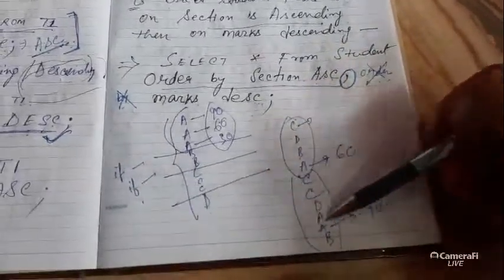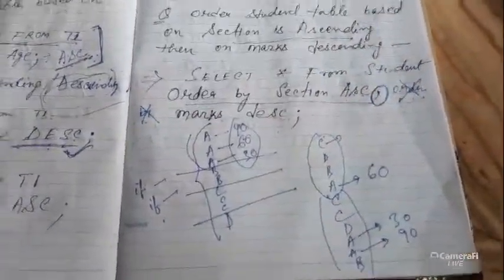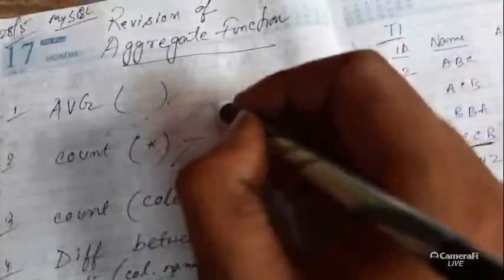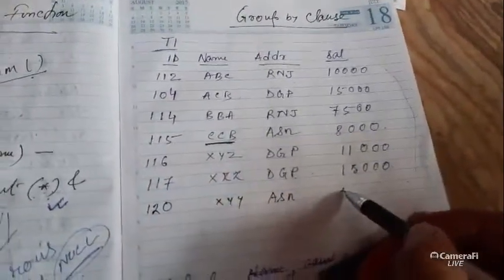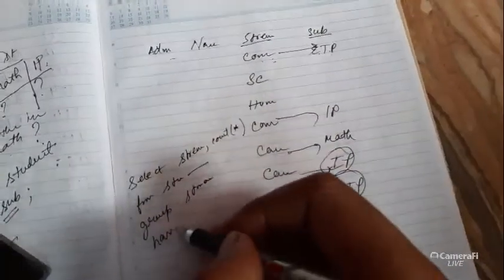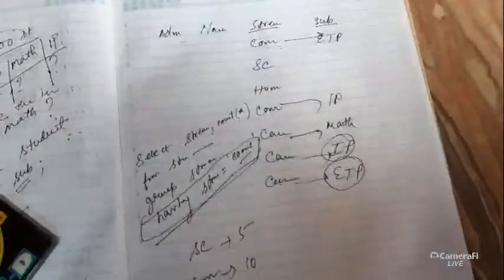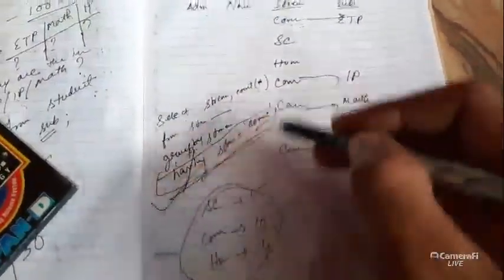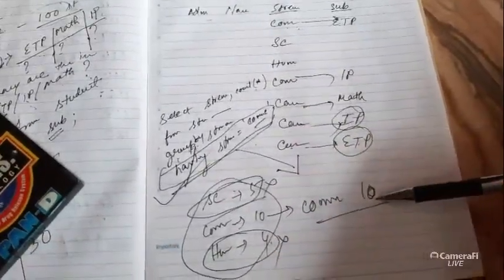ANPS Sourav's IT solution's broadcast